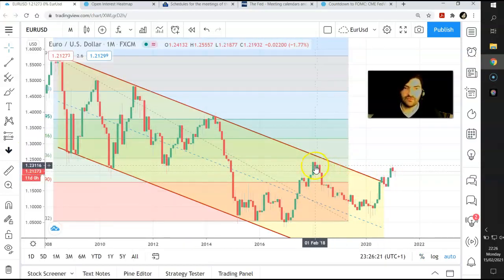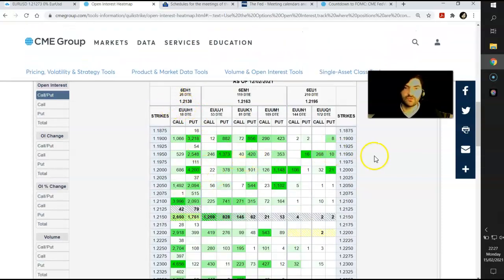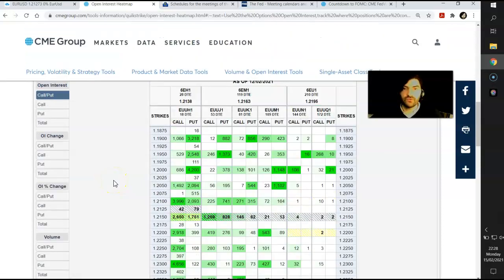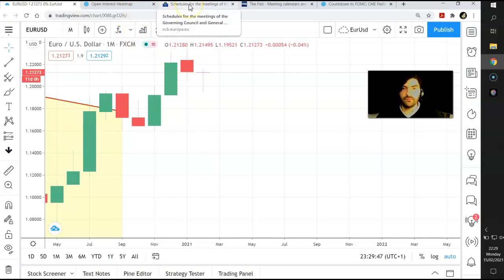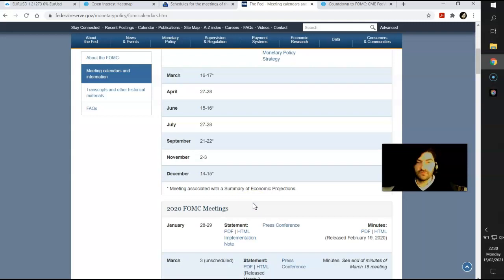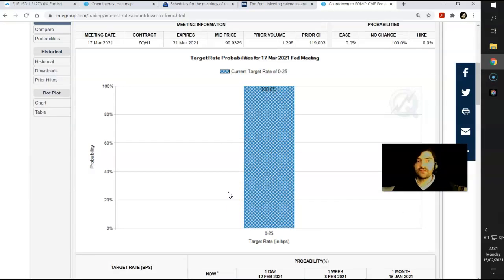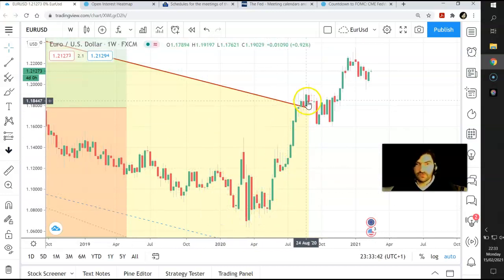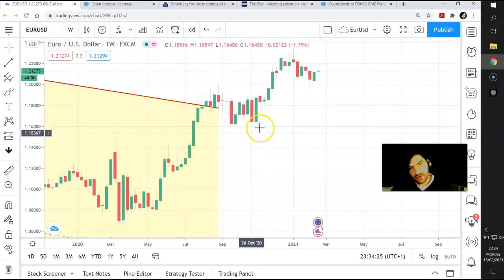EUR/USD Analysis and Fundamentals, FreeFX.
Hello traders,

in my video today I discuss the following:

0:36  EUR/USD technical analysis in context (3-year view);
1:55 EURO options positioning (CME Group), calls strong at 1.22 and 1.23;
3:28 February monthly candle is one big Doji, signalling indecision;
4:17 strong buying in November and December seems to suggest further buying to come;
4:31 ECB and FOMC monetary policy meetings coming up in March may give us some steer;
6:03 Fed WatchTool (CME Group) shows zero probability of a rate change in the Fed's March meet;
7:00 Daily/weekly time-frames really make that indecision clear, with tricky trading conditions ahead;
 8:20 the pandemic swings are now over for this pair (forget those 8% moves now);
9:16 conclusion.

Happy trading
Stay safe
Francesco, FreeFX